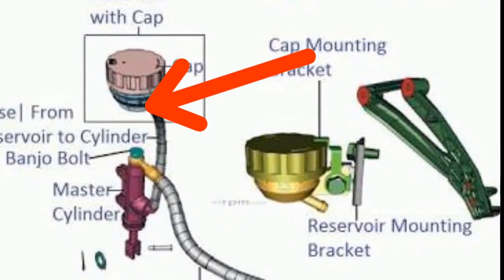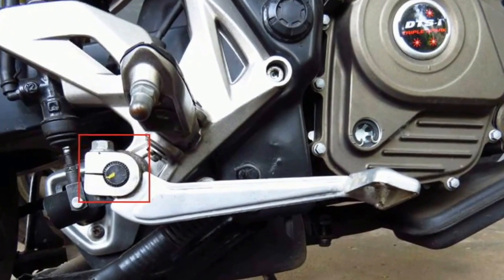NS 200 Solving Rear Disc Fail Problem || Pulsar 200NS || Replacing Master Cylinder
Watch This Video and save up to Rs5000.